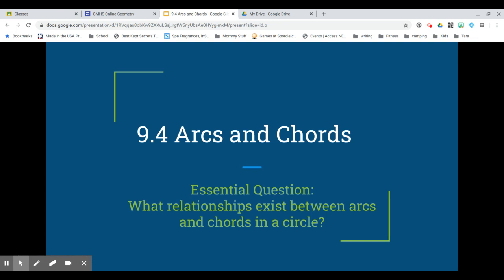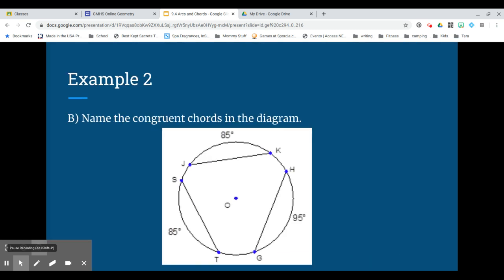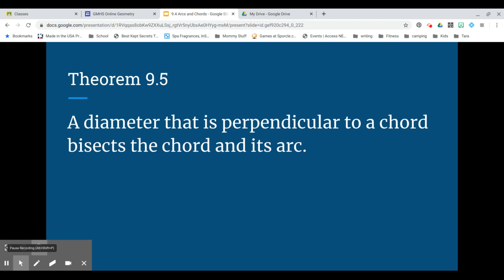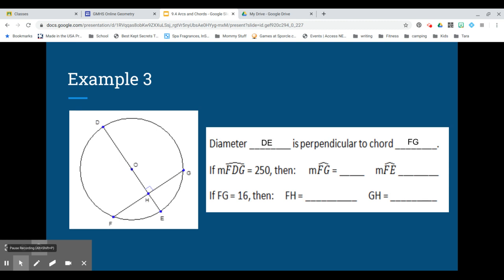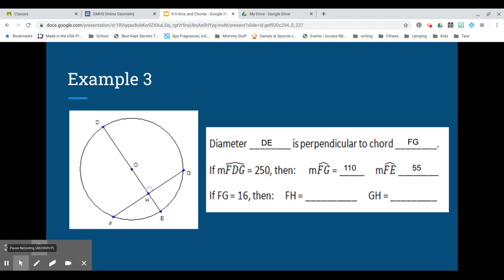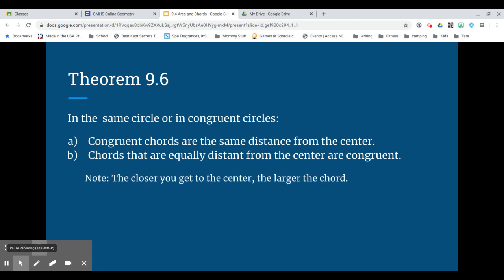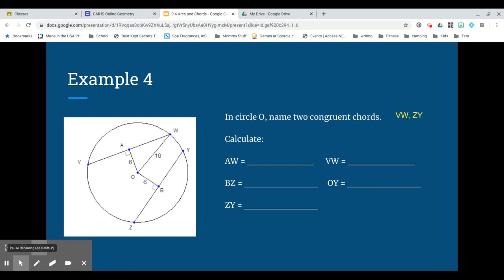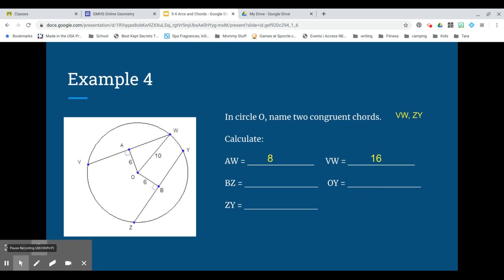9.4 Arcs and Chords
Theorems about arcs and chords in circles